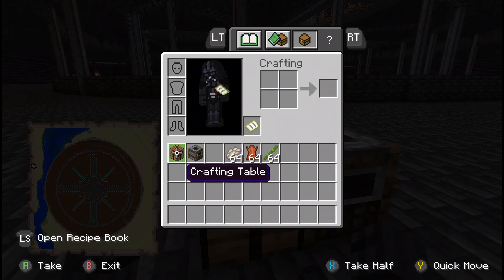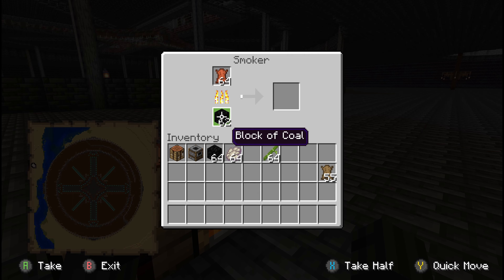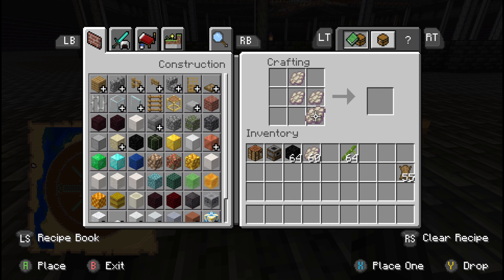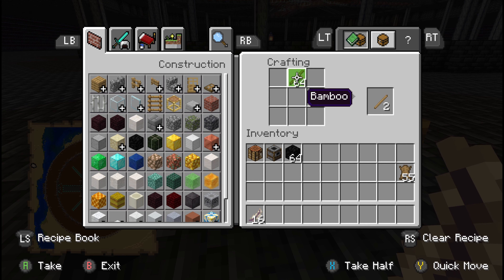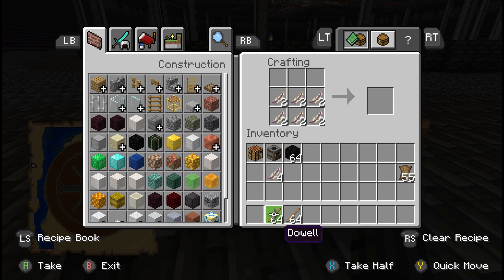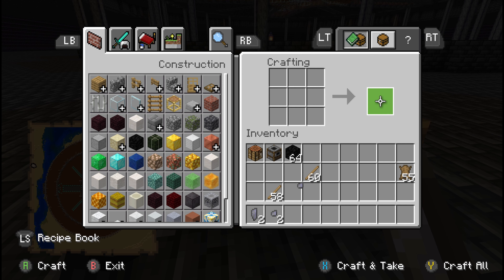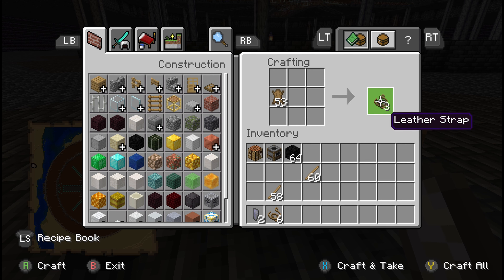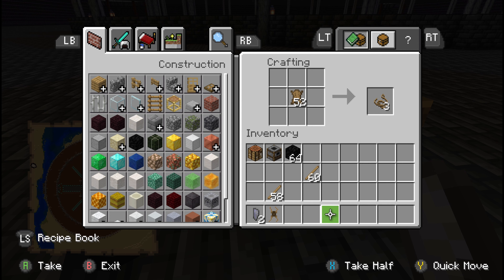Elytra Add on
I showcase an elytra add-on I made for bedrock that has new items, new recipes and an ability for the elytra.

Here is the video I watched to learn the basics of bridge, it is very easy for a beginner to pick up and run with.